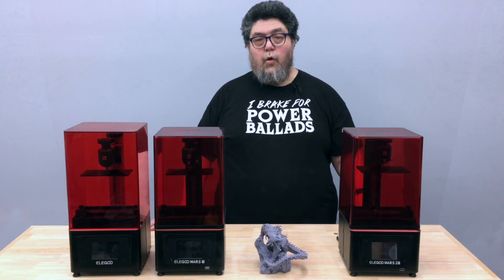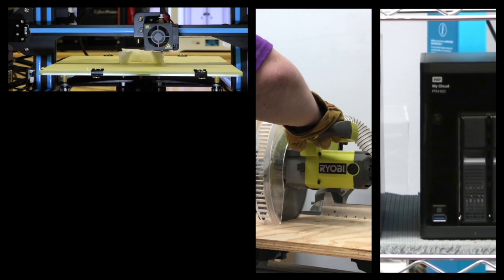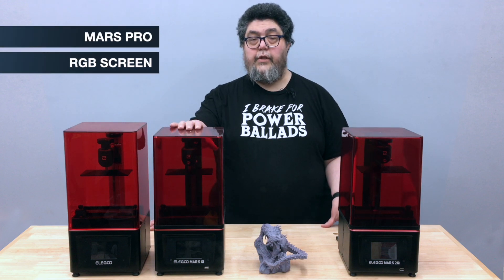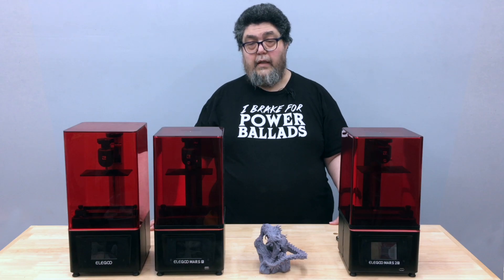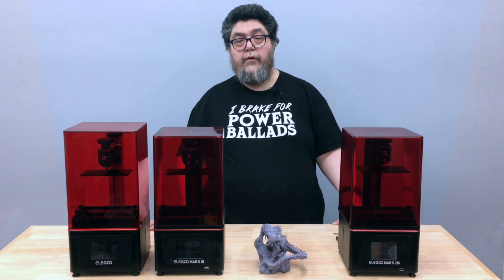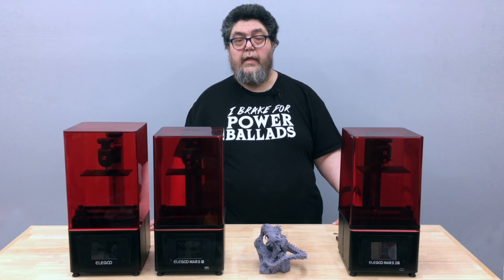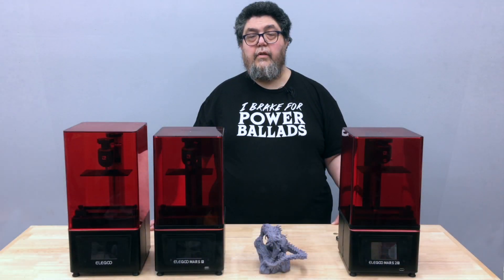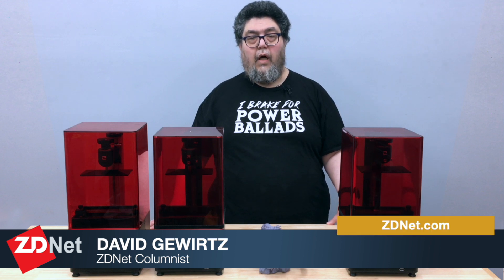Is the $300 Elegoo Mars as good as everyone says? We put it to the test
Welcome to ZDNet’s DIY-IT project lab, where I’m testing resin 3D printers for your entertainment and edification. Today, we’ll be looking at the Elegoo Mars 2 Pro, the third in the series of compact Elegoo printers I've reviewed.

From the outside, the Elegoo Mars 2 Pro looks very similar to the Mars and the Mars Pro. In fact, without the label, you really couldn't tell the Mars Pro and the Mars 2 Pro apart. Now, here's where they differ. The Mars Pro has an RGB screen, which it uses to activate and solidify the resin. The Mars 2 Pro has a monochrome screen. This is actually a big deal.

ELEGOO WATER-SOLUBLE RESIN: